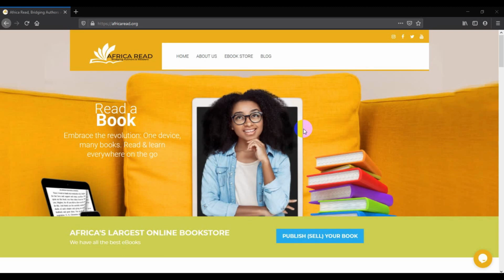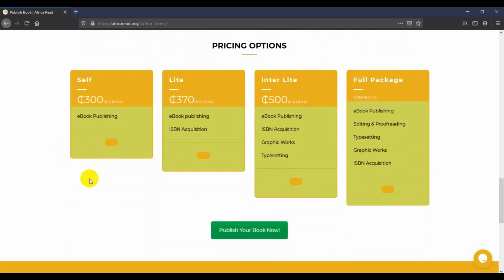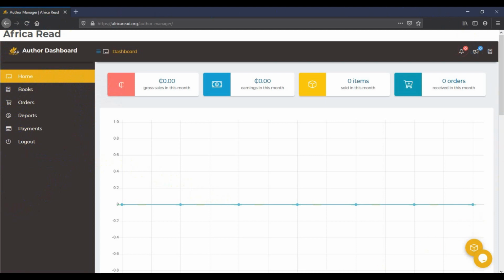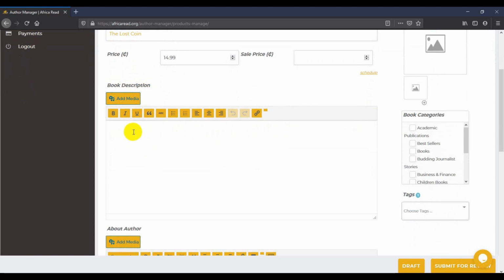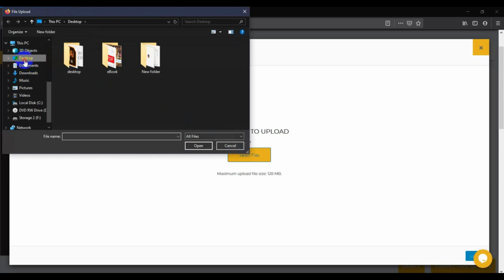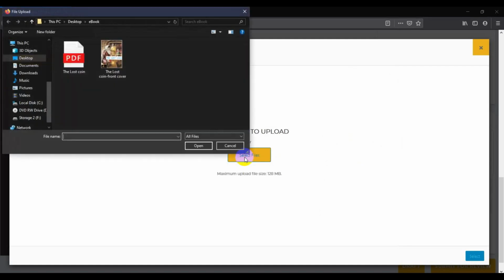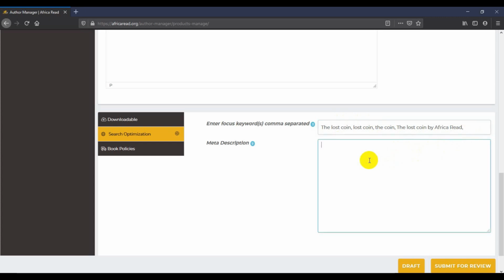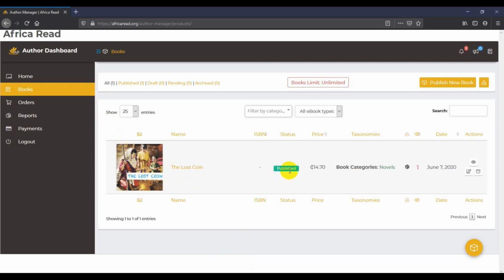How to Self Publish Book on Africa Read | Africaread.org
In this video, I will take you through a step-by-step tutorial on how you can self publish your book from the comfort of your home, office or anywhere on Africa's Largest Online bookstore.